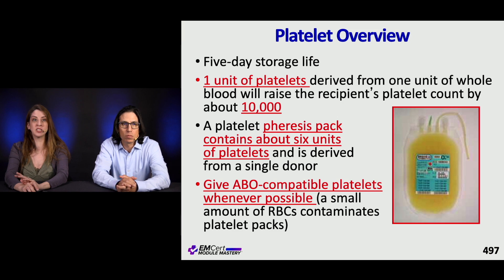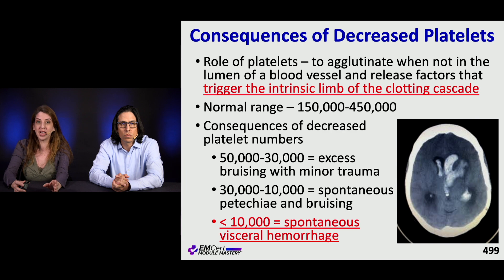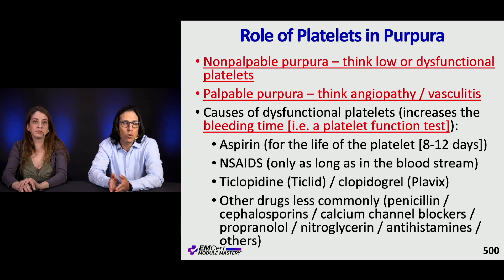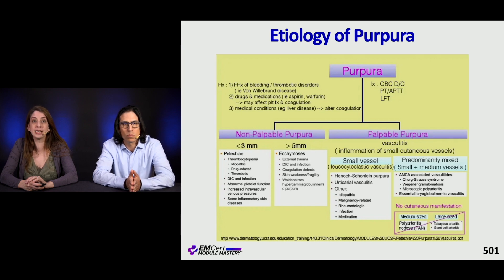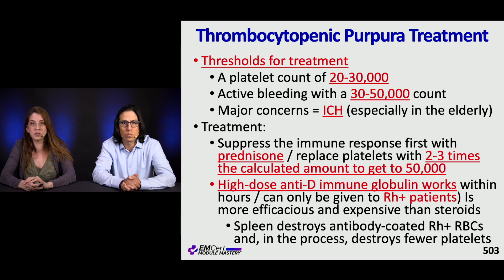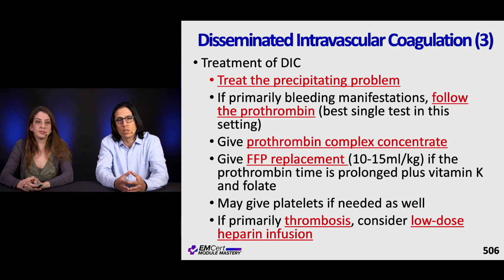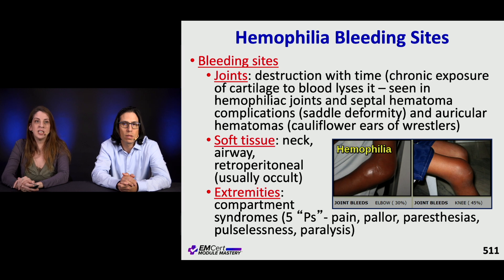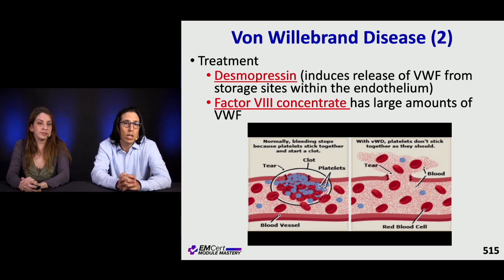Bleeding Disorders | (MyEMCert) EMCert Module Mastery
by Drs. Aaron Skolnik and Jess Monas

Our podcasts:
The 2 View Podcast (Free):